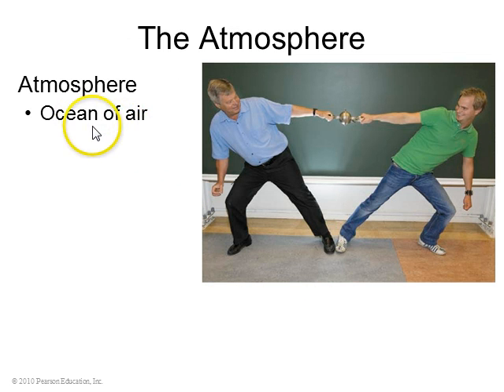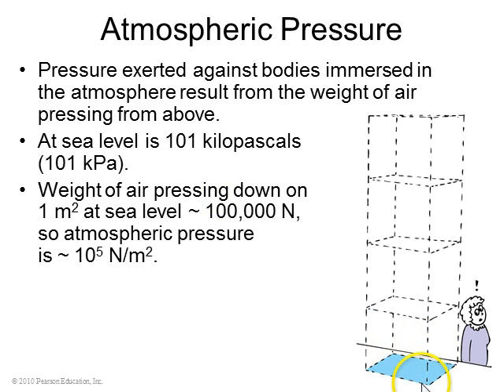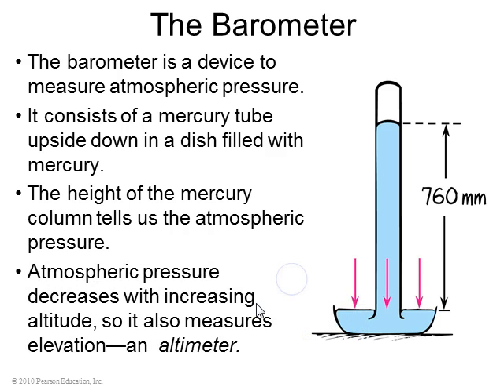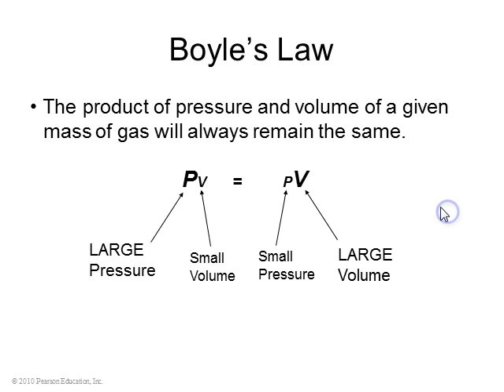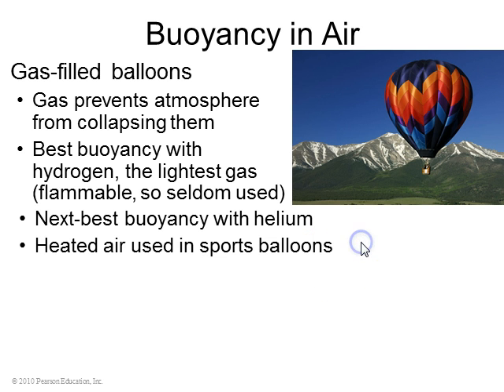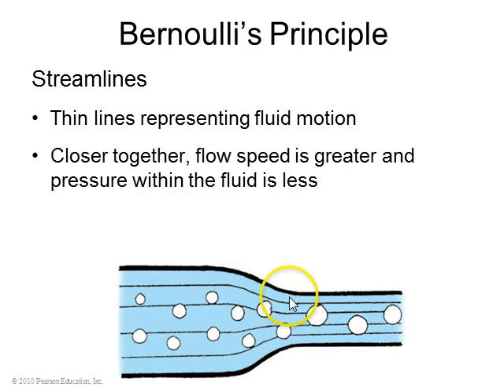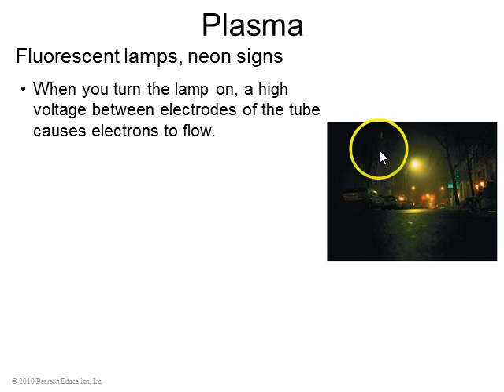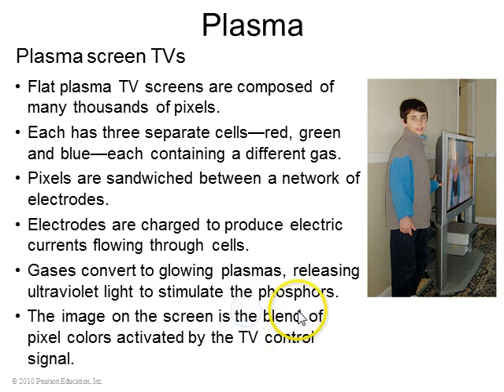Class 10 Preclass Video